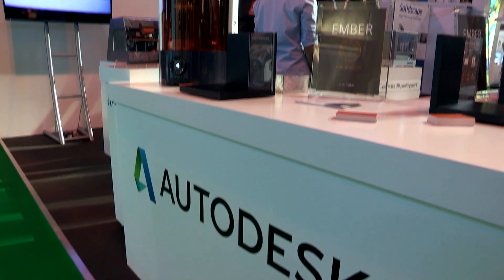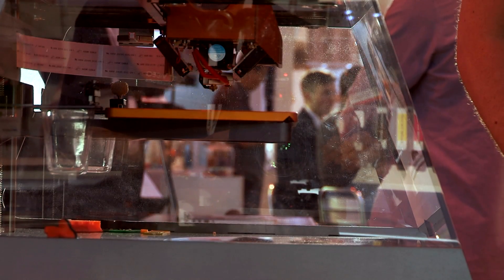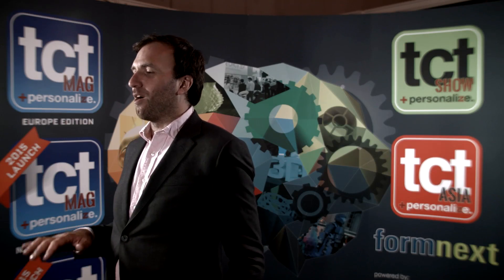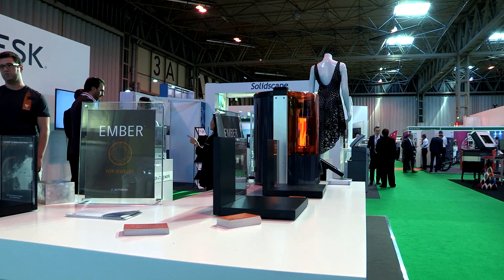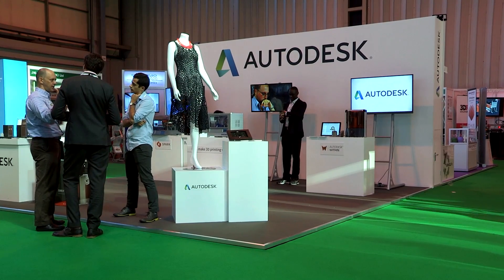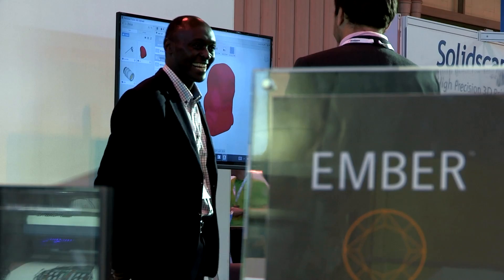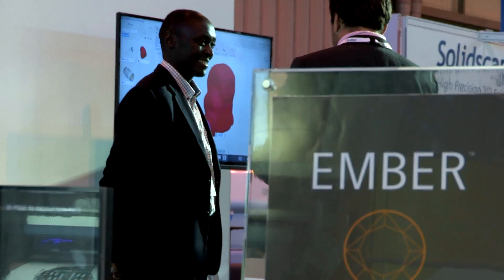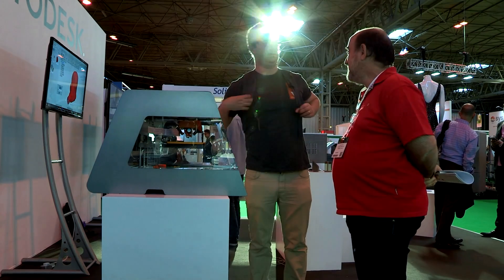Sparking a 3D printing revolution with Autodesk's open APIs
Autodesk's Duann Scott talks to TCT about how the company's Spark platform is closing the gap between the future of making and the current reality of 3D printing.